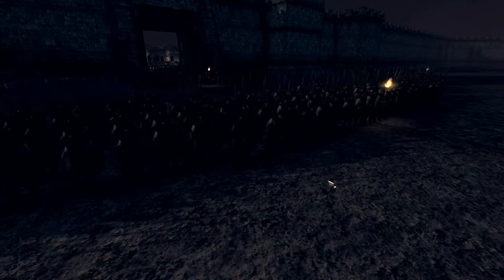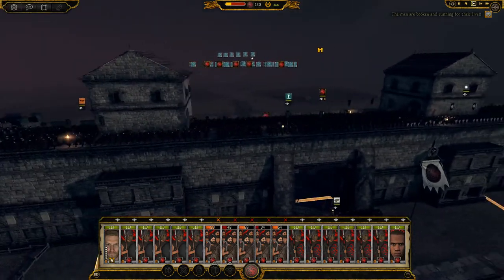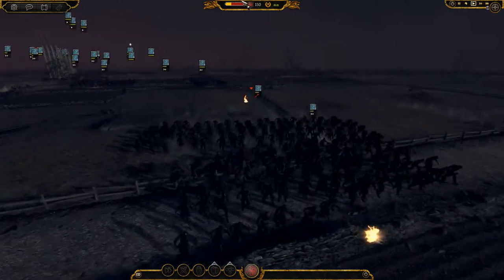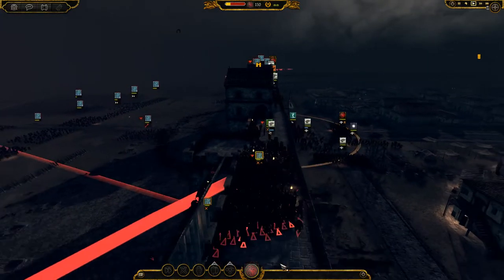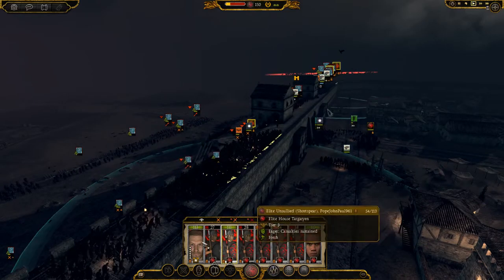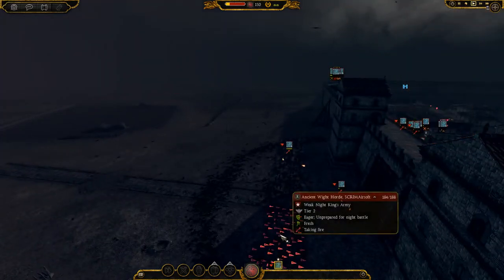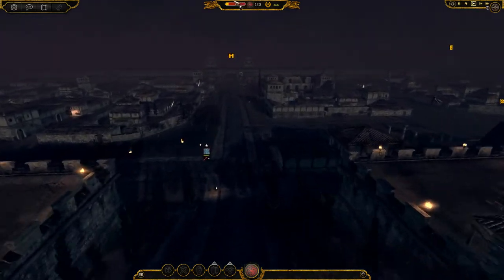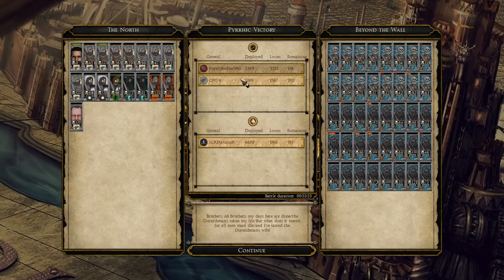The Dead Arrive at Winterfell!!!-Game of Thrones S8:E3- Seven Kingdoms Mod Online Multiplayer Battle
The Dead Arrive at Winterfell- The Battle of Winterfell!!!- Game of Thrones S8: E3- Seven Kingdoms Mod Online Multiplayer Battle

THERE ARE SPOILERS BEWARE!!!
Me and Scrim thought we would have some fun and recreate the Battle of Winterfell from Season 8 Episode 3 of Game of Thrones who will win the living or the dead? We went for as realistic numbers as possible and weather so its pretty dark!!